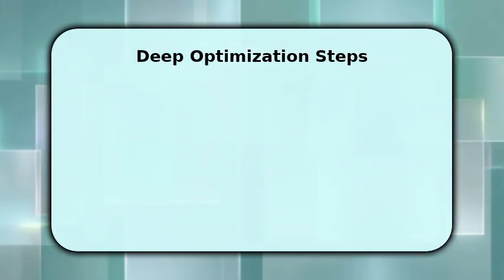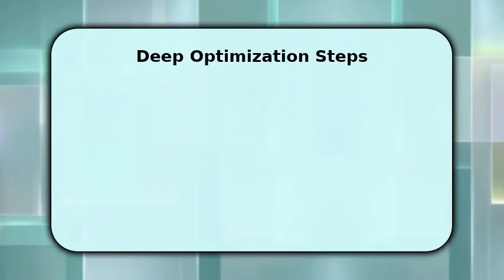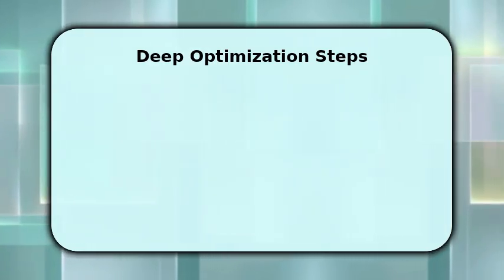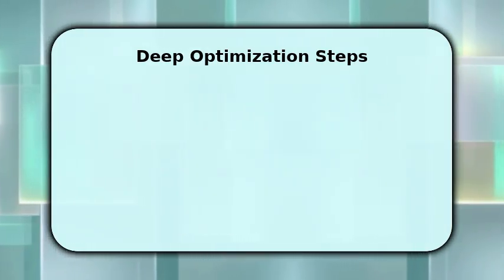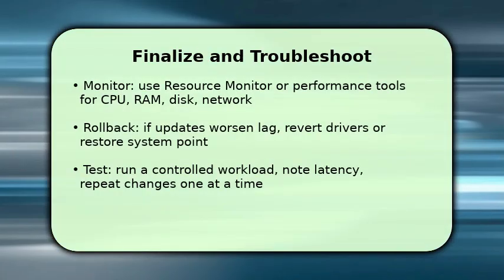How to Stop Being Laggy (only Way)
Discover the ultimate solution to stop experiencing lag in your devices. This video provides a step-by-step guide on optimizing performance, from clearing cache and updating software to managing background applications effectively.

stop being laggy, device optimization, clear cache, update software, manage background apps, improve device speed, performance tips, lag reduction techniques, system maintenance guide, enhance computing experience